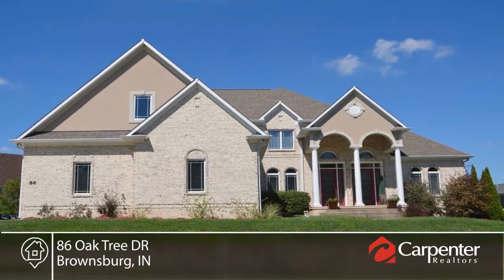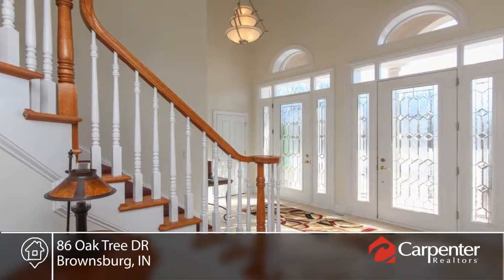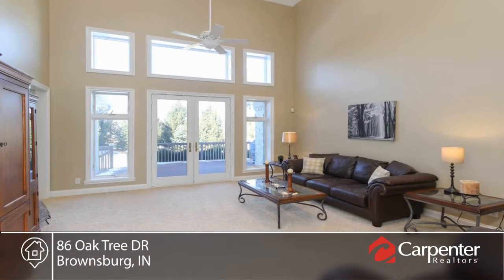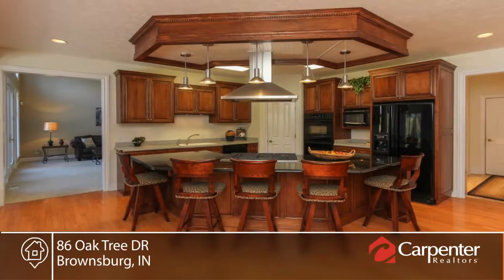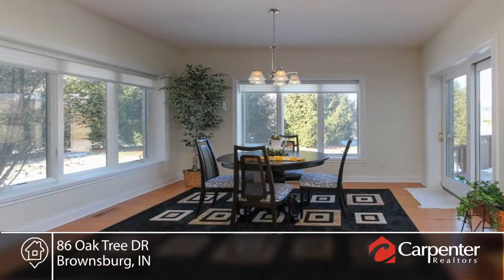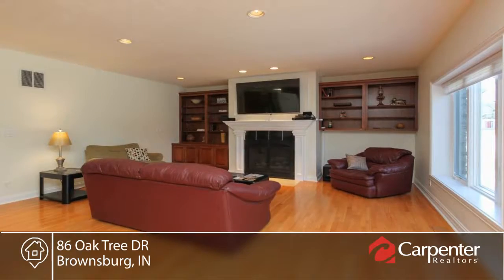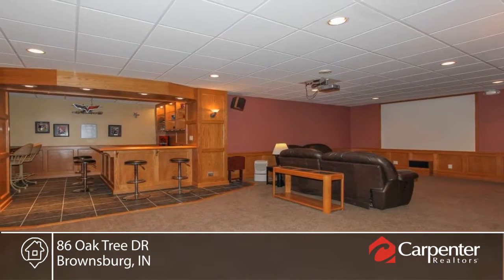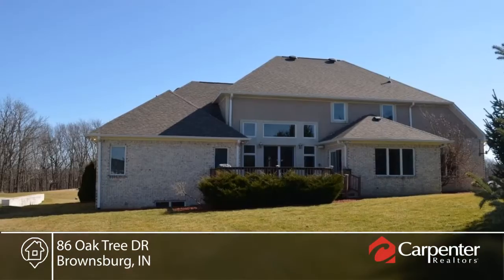86 Oak Tree DR Brownsburg, IN | MLS# 21442761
Jamie Hall- |

Appointment required. Home has a security alarm system. See attachments on BLC. Seller has documentation showing HIGHEST QUALITY WORKMANSHIP when constructing!